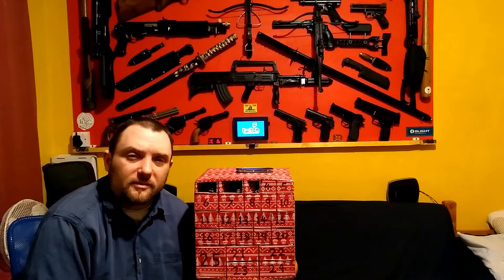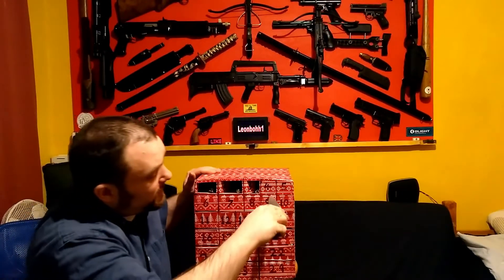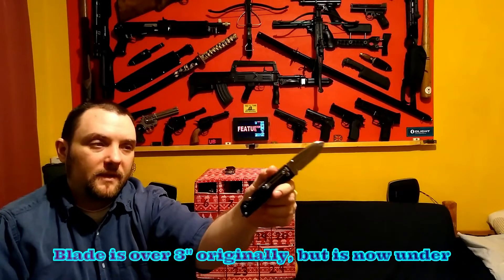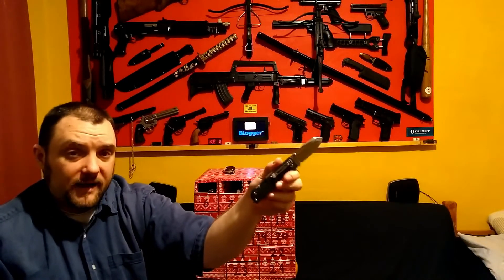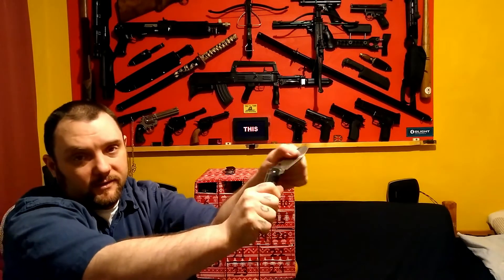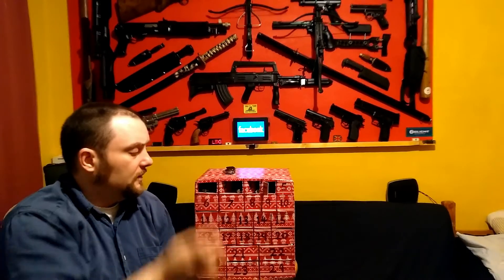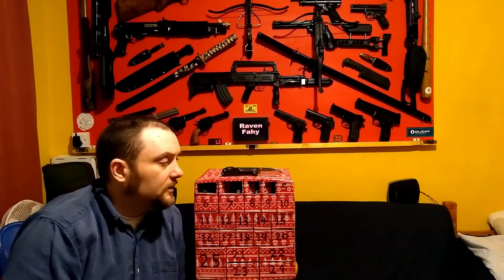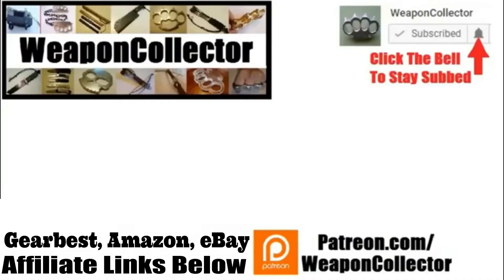WeaponCollector's Advent Calendar : Day 4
WeaponCollector's Advent Calendar : Day 4, Legal carry self defence weapons and items featuring knives, tactical pens, flashlights and more.